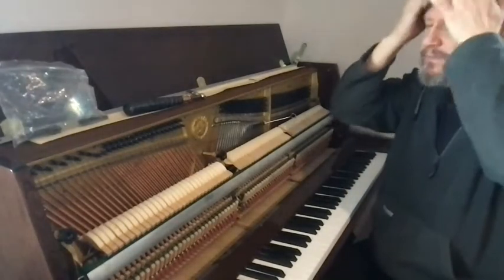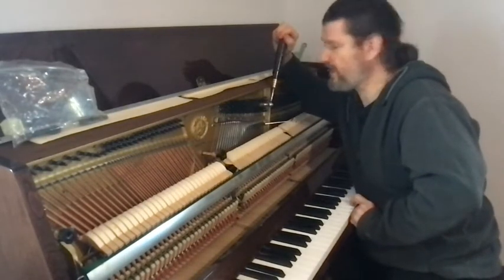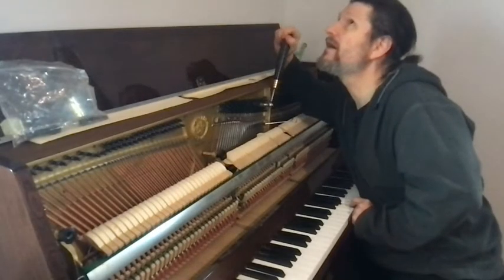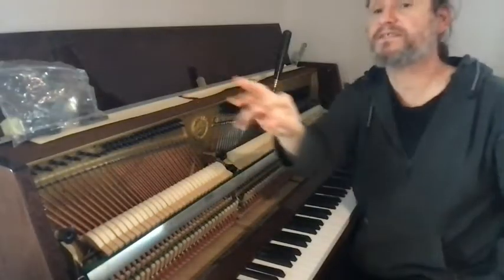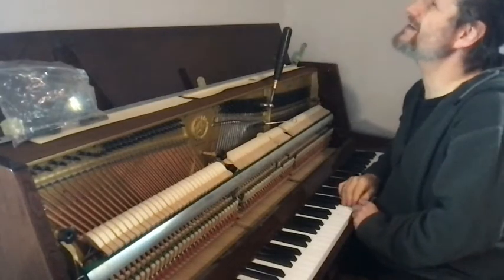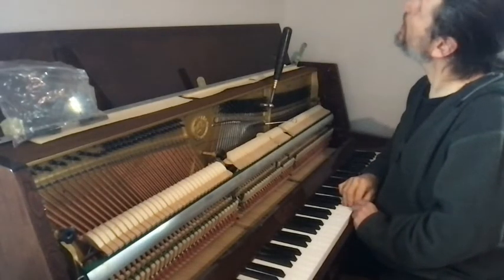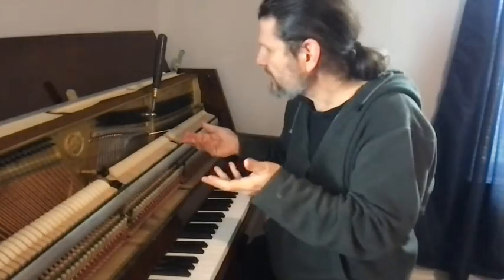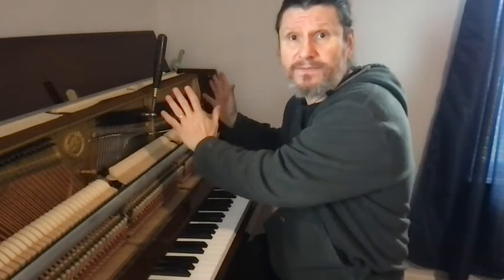International Piano Technicians School - Unit 2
InternationalPianoTechniciansSchool.com
This video describes what to listen for in order to get concert level unisons that are stable.